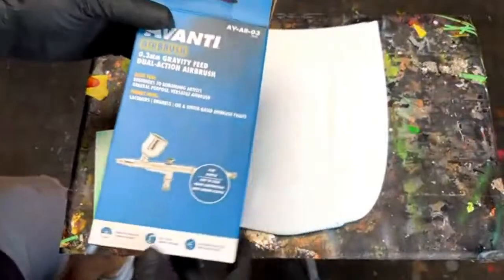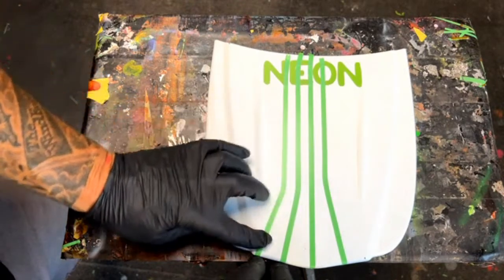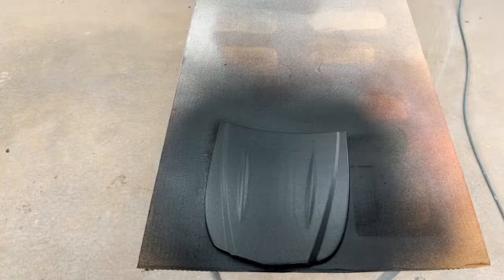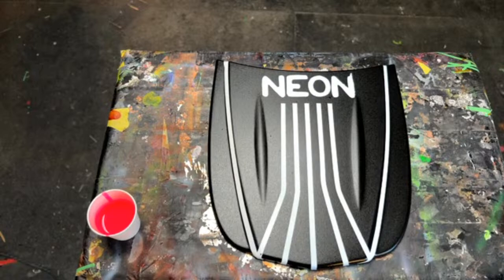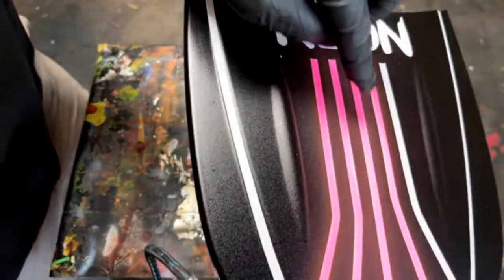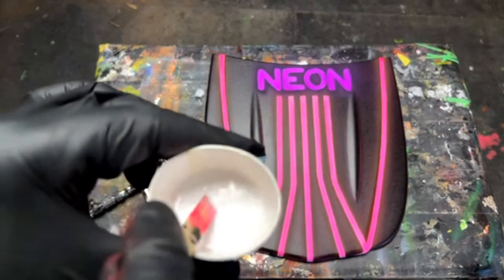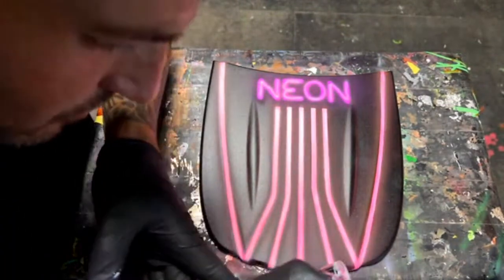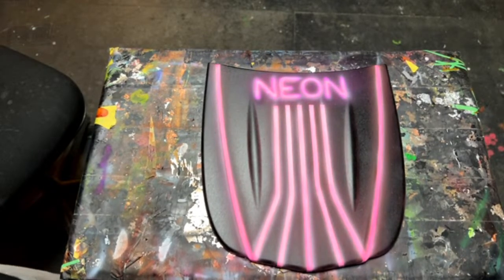Live Event: Time Warp Custom Paint Testing the Avanti Airbrush from Harbor Freight!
Join us for an exciting live event on the Time Warp Custom Paint YouTube channel this Thursday at 7 PM California time! In this episode, we will be testing out the Avanti airbrush from Harbor Freight.

During the live broadcast, our host will be using and evaluating the airbrush to determine its quality and functionality. This is a great opportunity for viewers who are interested in airbrushing to see if the Avanti lives up to its reputation.

But that's not all! Our host will be showcasing their artistic skills by painting a vibrant neon-style design using lime line basecoat pigments. You'll witness the creation of an eye-catching masterpiece in real-time.

Throughout the live event, viewers will have the chance to interact by asking questions related to airbrushing techniques, equipment, or anything else they'd like to know. Our knowledgeable host will be there to address all queries and share valuable tips and insights.

If you haven't already done so, make sure to subscribe to the Time Warp Custom Paint YouTube channel and hit that bell icon to receive notifications about all our engaging live episodes. Don't forget to give the video a thumbs up if you enjoy the content!

We appreciate your support and are excited to have you join us on this creative journey.